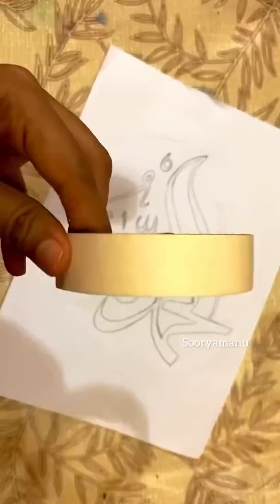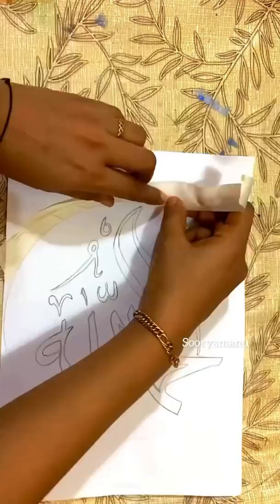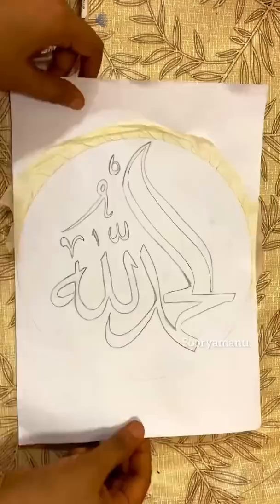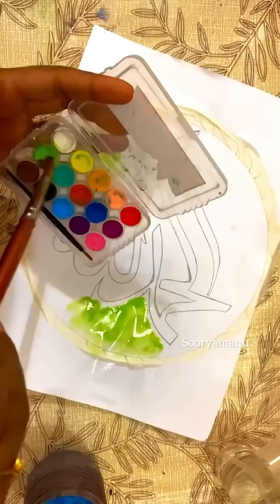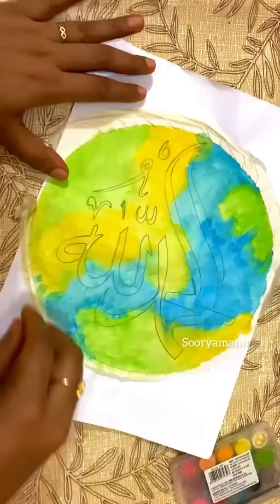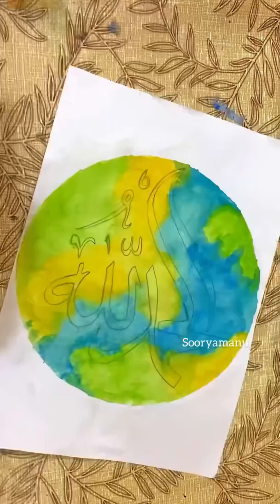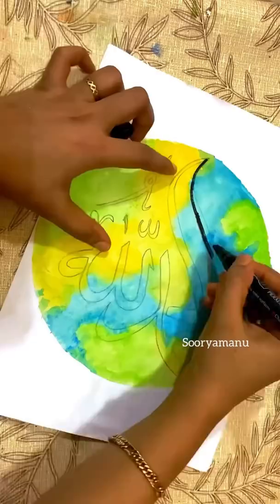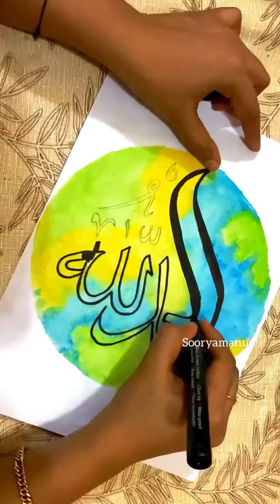അറബി പഠിക്കാതെ എങ്ങനെ എഴുതി 😱